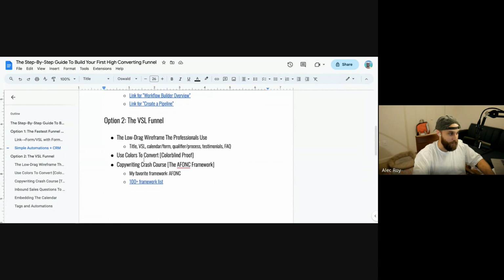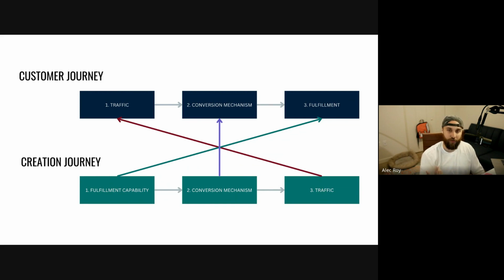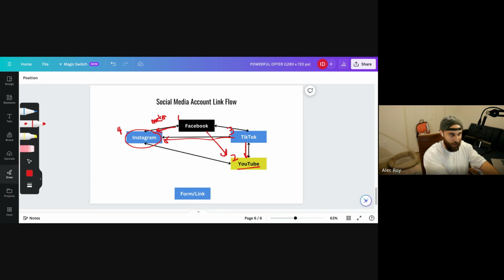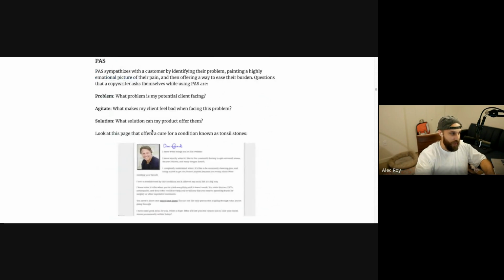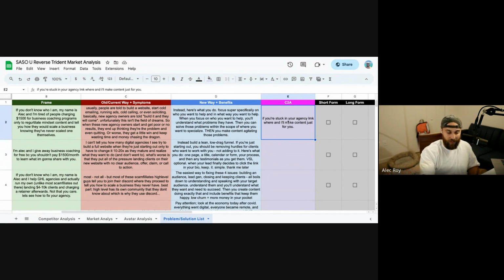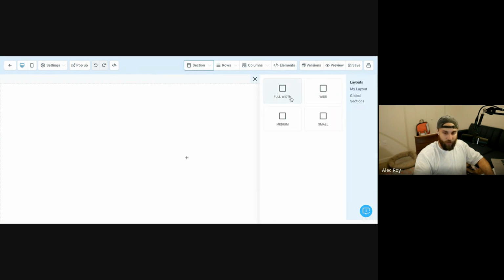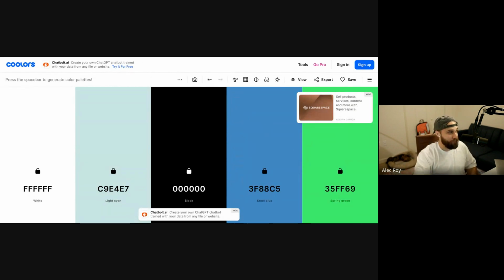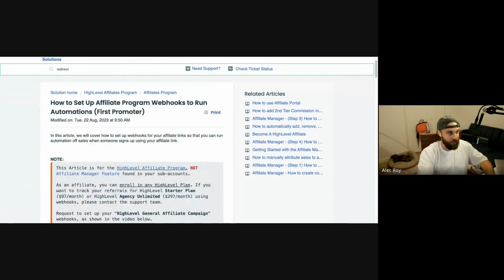SASO University Group Call: The EASIEST Guide to Scripting, Content Creation and Funnel Building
Mastering Content Creation, Conversion Mechanism and High-level Funnel Building as fast as possible.

This comprehensive discussion focuses on improving business operations through effective content creation and conversion mechanisms. Get insights on the psychology of successful marketing funnels, the impact of color in branding, and elements of efficient copywriting. Learn how to produce a high-level funnel wireframe within minutes, understand how tags work in contact management, and explore real-time updates from official resources. All this, complemented by strategies to streamline business processes, is aimed at driving more conversions while creating efficient digital assets.

💬 Let’s Connect!

00:00 Introduction and Overview
00:05 The Importance of a Fast-Paced Group Call
00:25 The Structure of the Course and the Call
00:45 The Psychology Behind the Funnel Creation Process
01:03 Building the Fastest Funnel Ever
01:55 Using Colors to Convert and Copywriting Crash Course
02:38 Structuring Inbound Sales Questions and Embedding Forms
02:51 The Importance of Tags and Automations
03:31 The Technical Aspects of Funnel Creation
04:23 The Psychology Behind Following the Process
05:12 The Importance of Following the Process
07:07 The Ultimate Closing Framework
07:11 The Importance of Inbound Leads
07:23 The Role of Social Media in Attracting Leads
09:26 The Importance of Understanding the Customer Journey
12:51 The Importance of Consistent Content Creation
13:44 The Fastest Funnel Ever: A Practical Guide
15:39 The Role of Social Media in the Funnel Creation Process
18:17 The Role of Different Social Media Platforms in Funnel Creation
25:38 The Importance of Understanding the Comparative and Absolute Advantages of Different Platforms
31:06 The Importance of Understanding the Different Types of Content for Different Stages of the Funnel
35:44 Understanding Social Media Engagement
36:05 The Power of Instagram and TikTok
36:35 The Role of YouTube in Content Strategy
37:35 The Importance of Content Length and Format
37:55 The Art of Reposting Across Platforms
38:18 The Importance of Content Creation
38:35 Avoiding Common Mistakes in Content Creation
38:49 The Conjugate Hybrid Social Media Approach
39:16 Understanding the Role of Facebook in Content Strategy
40:57 The Importance of Consistent Posting
42:01 Understanding the Role of Algorithms in Content Strategy
43:05 The Power of Copywriting Formulas
43:16 Understanding the AFONC Framework
44:33 Exploring Different Content Creation Frameworks
45:36 The Importance of Headlines in Content Creation
01:01:41 Understanding the Importance of Rejection in Content Creation
01:06:29 Building a Funnel Creation
01:07:16 The Power of High Level Support Portal
01:12:07 Creating a Preview Link
01:12:41 Introduction to Wireframe
01:13:46 Building a Wireframe
01:13:52 Discussion on Countdowns
01:14:22 Creating a Landing Page
01:14:41 Building a Funnel
01:15:16 Troubleshooting Funnel Creation
01:16:23 Adding Sections to the Funnel
01:25:44 Choosing a Color Palette
01:30:26 Building a Wireframe: Part 2
01:35:02 Creating a Custom Calendar
01:37:56 Setting Up Contact Tagging
01:40:37 Finalizing the Funnel
01:45:06 Conclusion and Next Steps